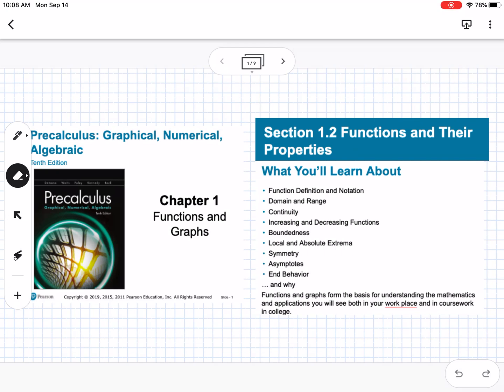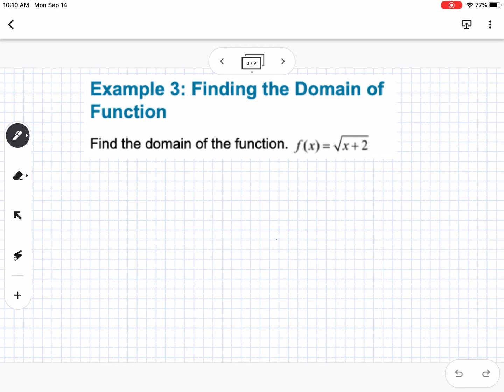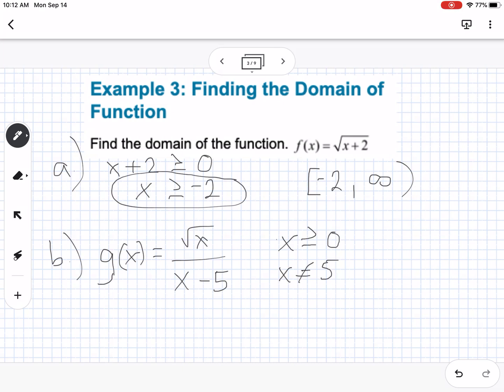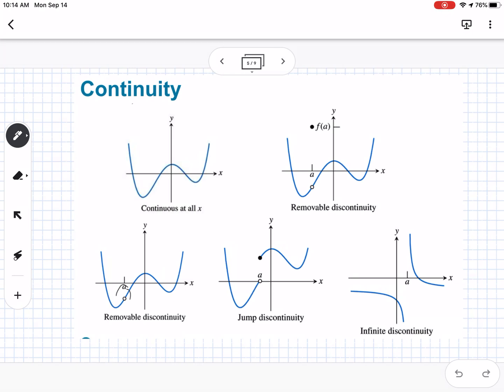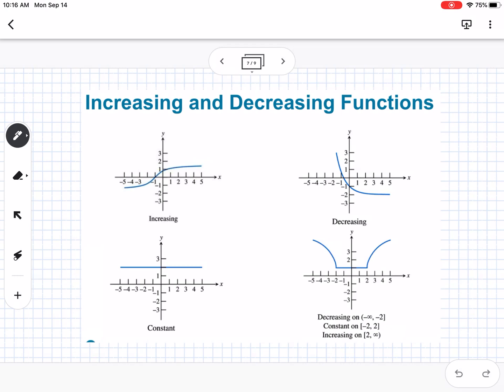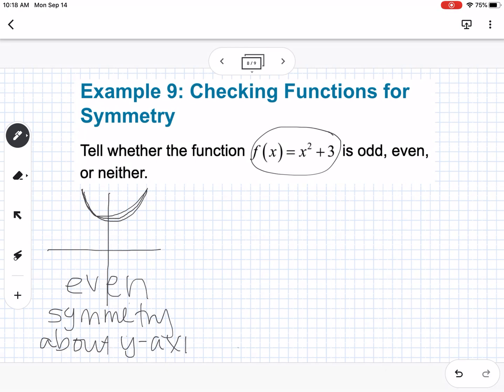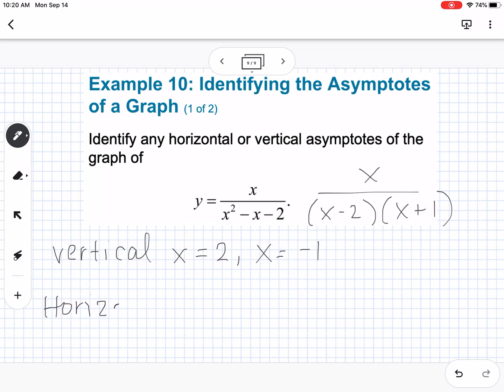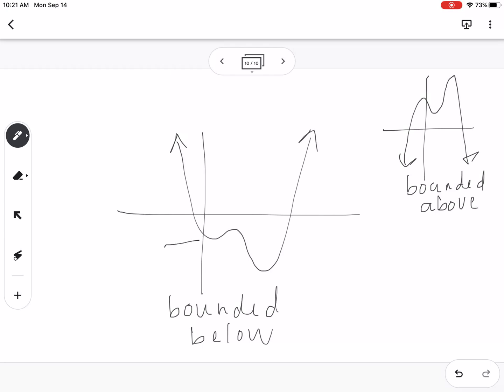Functions and Their Properties (Section 1.2)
Pearson Precalculus
Chapter 1: Functions and Graphs
Functions and Their Properties